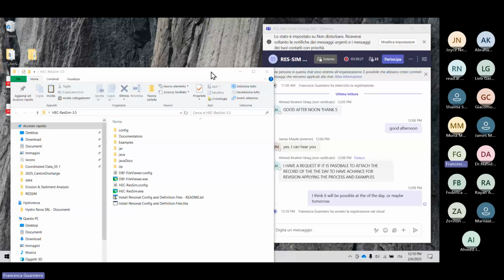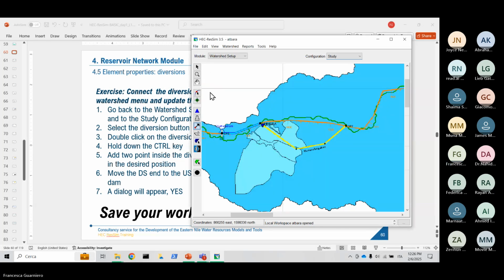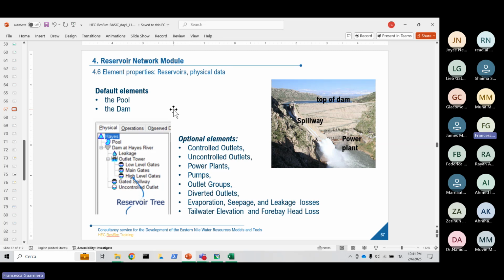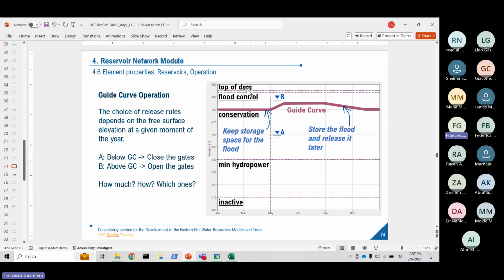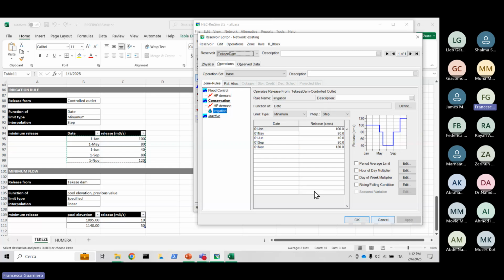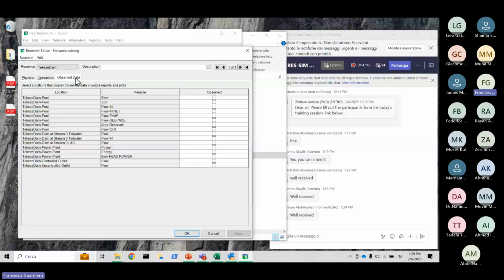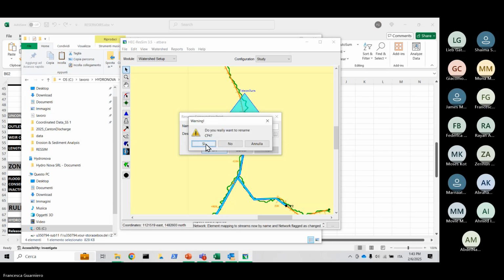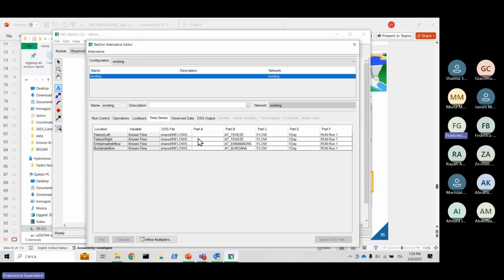RES SIM Virtual Training DAY 1 PART 2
Res-Sim: It stands for HEC-Reservoir System Simulation (HEC-ResSim). It is used to model reservoir operations at one or more reservoirs for a variety of operational goals and constraints. The software simulates reservoir operations for flood management, low flow augmentation and water supply for planning studies, detailed reservoir regulation plan investigations, and real-time decision support. HEC-ResSim can represent both large and small scale reservoirs and reservoir systems through a network of elements (junctions, routing reaches, diversions, reservoirs) that the user builds. The software can simulate single events or a full period-of-record using available time-steps. HEC-ResSim is a decision support tool that meets the needs of modelers performing reservoir project studies as well as meeting the needs of reservoir regulators during real-time events.